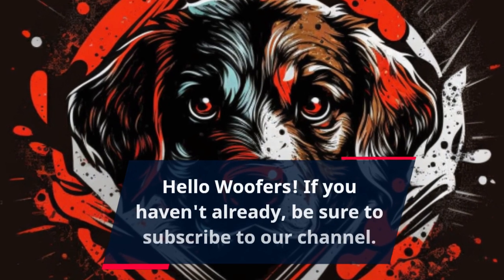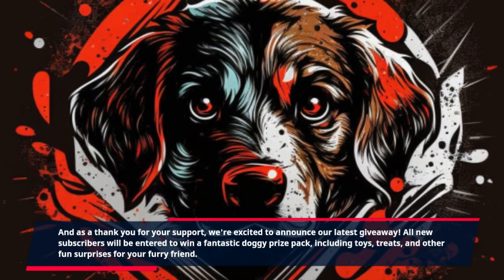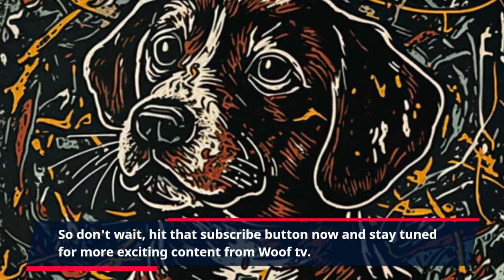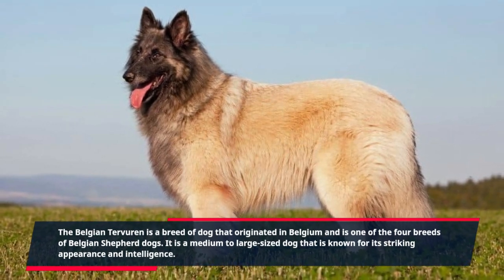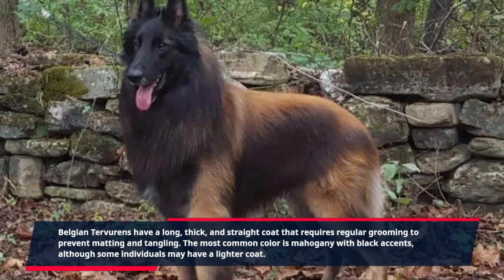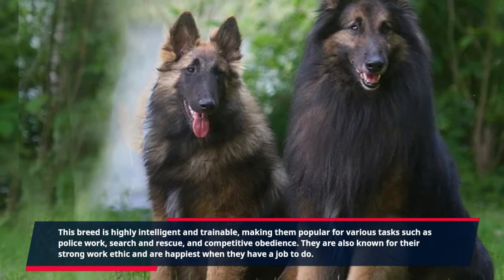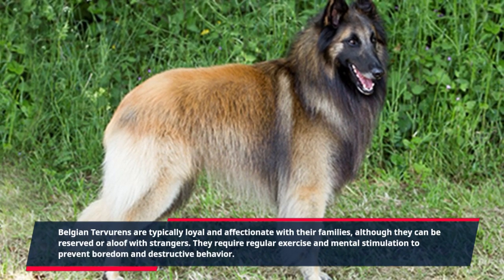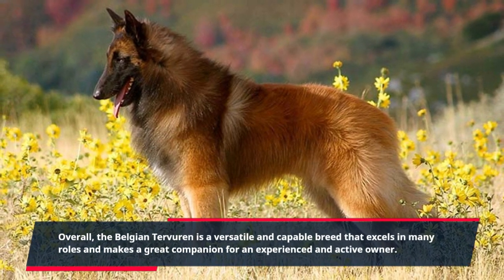The Ultimate Guide to Belgian Tervuren: Everything You Need to Know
Discover the beauty and intelligence of the Belgian Tervuren! This elegant and loyal breed is known for their stunning long-haired coat and their sharp intellect, making them an ideal companion for an active and engaged owner. In this video, we'll dive into the history and characteristics of the Belgian Tervuren, and show you what makes them stand out as one of the most unique and captivating dog breeds out there. Whether you're a seasoned Tervuren lover or just discovering this amazing breed for the first time, this video is not to be missed!